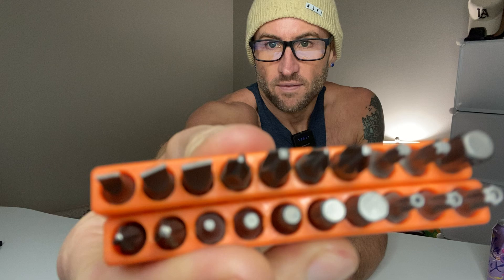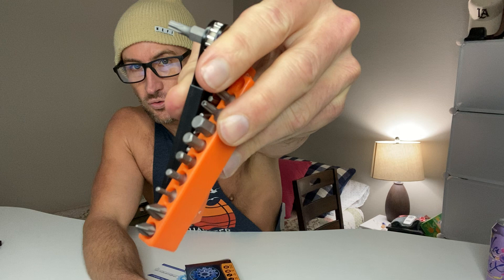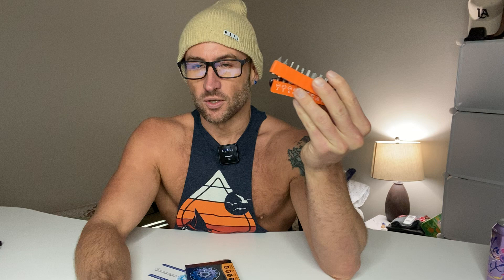Mini Ratchet/Screwdriver with 20 bits- Father's Day Gift Review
Gifts for Men Right Angle Screwdriver - Father's Day Gifts for Dad Grandpa Papa Husband Him EDC Gear Cool Tools Gadgets 90 Degree Angled Offset Ratchet Screwdriver for Tight Space Stocking Stuffers

90 Degree Offset Screwdriver Flexible - Perfect Handy Tool for Tight Spaces Repairing: HELEMAN Right Angle Screwdriver is only 3.88 inches long and 0.25 inches thick, making it perfect for use in tight spots where traditional short/stubby screwdrivers cannot reach. The magnetic-like buckle ensures that the bit does not fall off during use, and it is compatible with any 1/4-inch bit, making it an ideal EDC tool for repairing small places on cars, bicycles, boats, garages, automotive, RV, etc
Ratchet Mechanism for Efficient Work - Unique Tools for Dad Who Wants Nothing: HELEMAN angled screwdriver features a ratcheting design, just push the bit you need into the square opening, if need to tighten the screws - switch to the "-" button; loosen the screws - turn to the "+" button. Screw driversets set with right angle drill, super easy-to-use dad stuff edc gear, awesome fathers day gifts for dad grandpa from daughter son kids wife girlfriend step dad papa husband gifts for men birthday
Mini Ratchet Wrench with 20 PCS Screwdriver Bits - Suitable for Various Situations: HELEMAN right angle screwdriver edc gear is suitable for various jobs, like sewing machine, embroidery machine or computer repairs, sewing accessories and supplies, kitchen gadgets, patio tools & home improvement, assembling blinds/doorknobs/shelves/TV stand/bed frames/furniture, etc. Its compact size and versatility make it a must-have tool in any toolbox, perfect tools for projects in the garage/around the home
21 in 1 Tool Kit and Customer Services: Besides a mini ratcheting wrench, HELEMAN right angle drill attachment screwdriver set also comes with 20pcs driver bits in two conspicuous orange organizers: 3 x Slotted Bits (4mm, 4.5mm, 7mm), 2 x Phillips Bit (#1, #2), 4 x Pozidriv Bits (#1, #1, #2, #2), 5 x Torx Star (T15, T15, T20, T20, T25), 5 x Hex Head Allen Wrench Drill Bit (2.5mm, 3mm, 4mm, 5mm, 6mm) 1 x Socket Adapter (1/4 Inch).